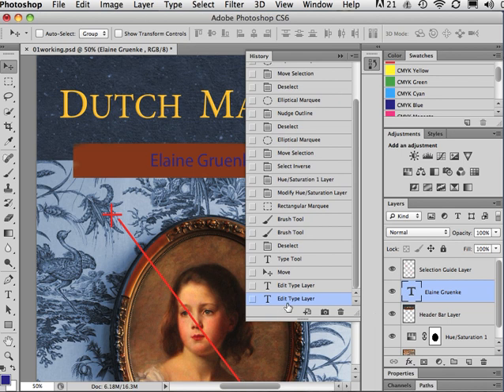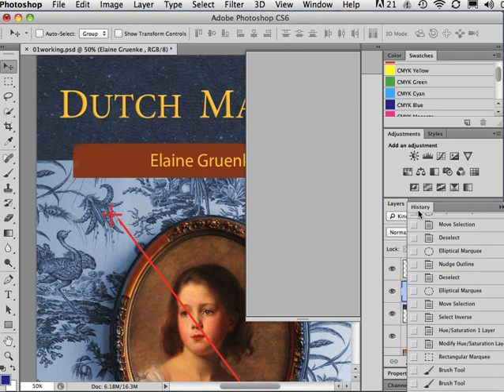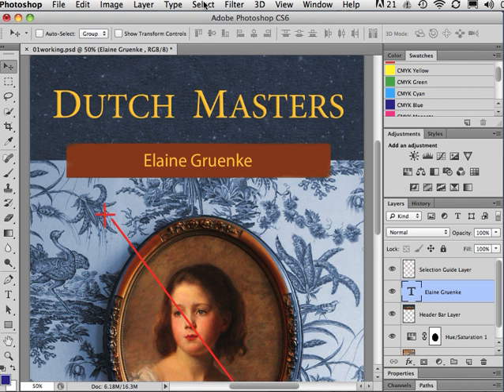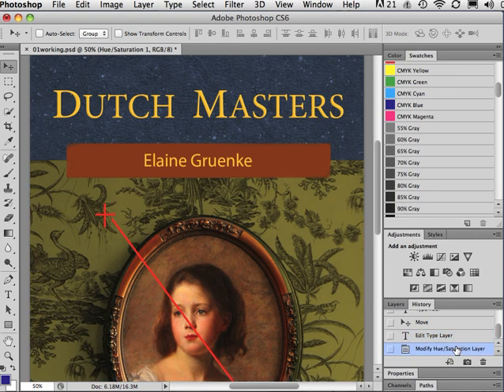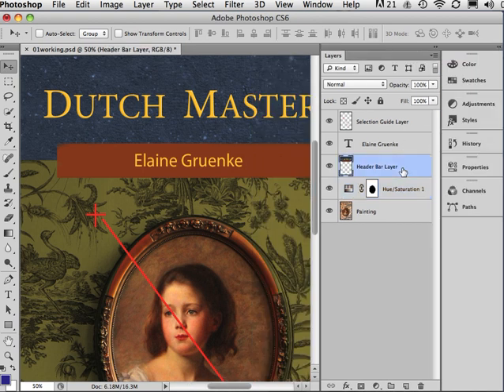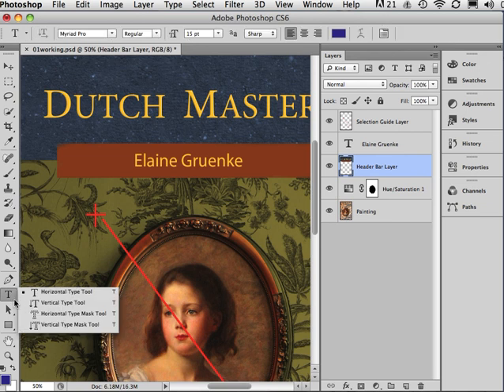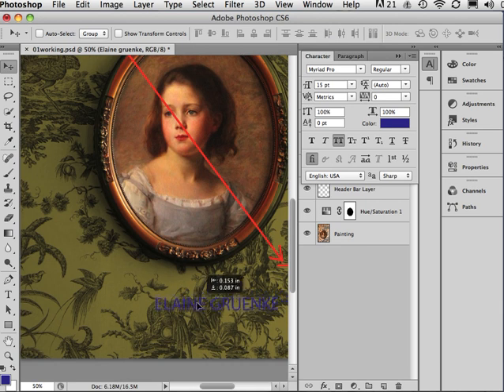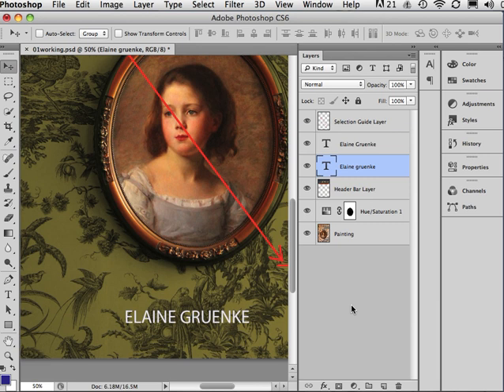Ch1 page26 29